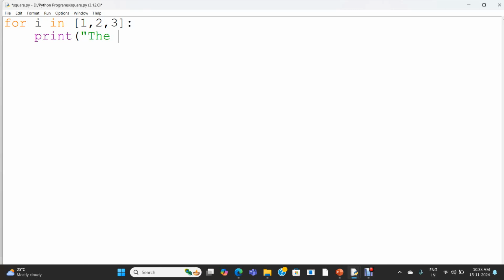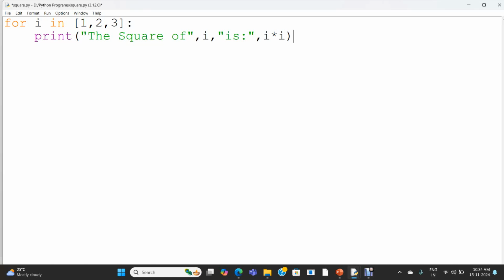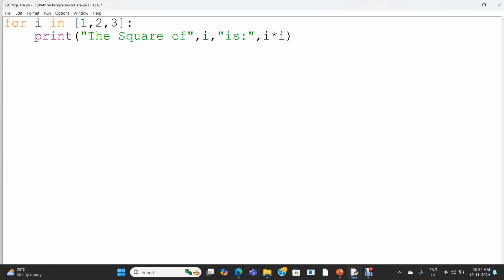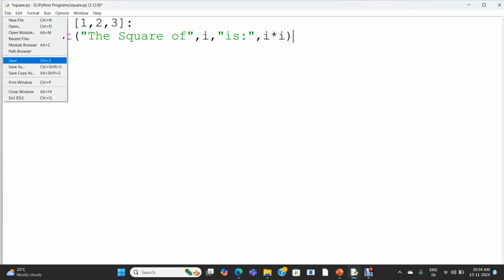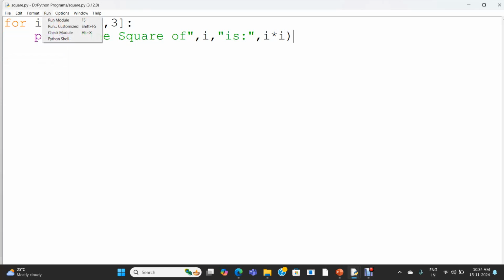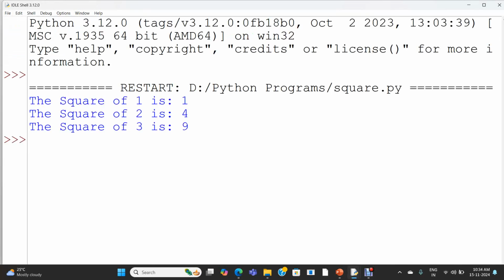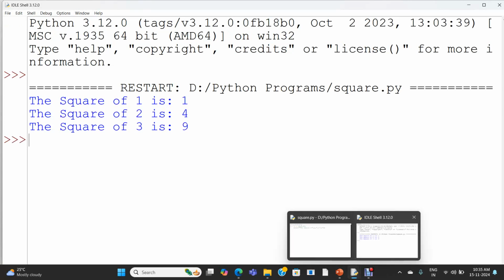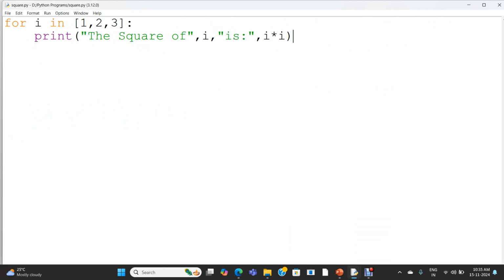Python Program to Print Squares of Numbers | Step-by-Step Demo!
Unlock the magic of Python with this quick and engaging tutorial! 🚀 Learn how to create a simple program that calculates and prints the square of numbers in no time. Whether you're a beginner or brushing up on your skills, this step-by-step demo makes programming fun and easy. Hit play and take your Python skills to the next level today! 💻✨